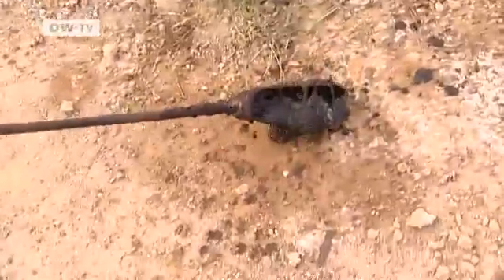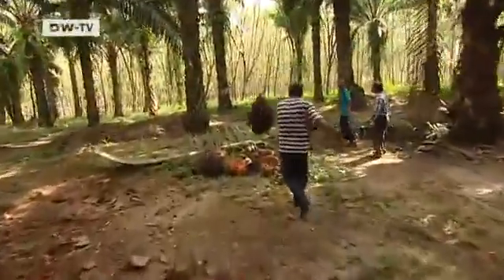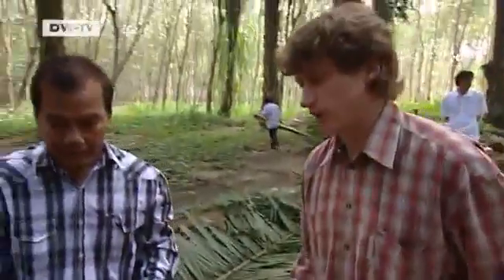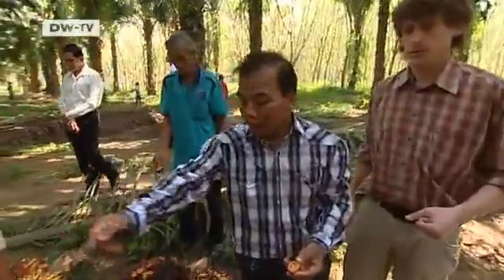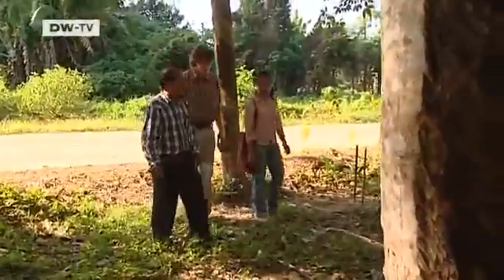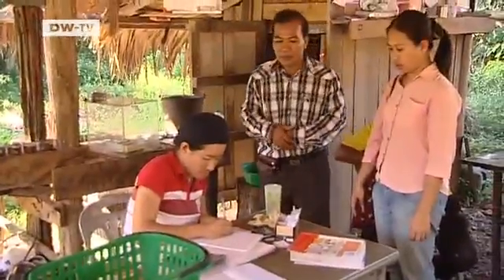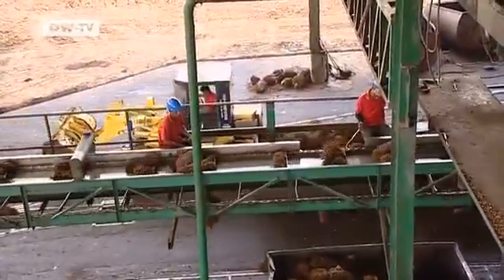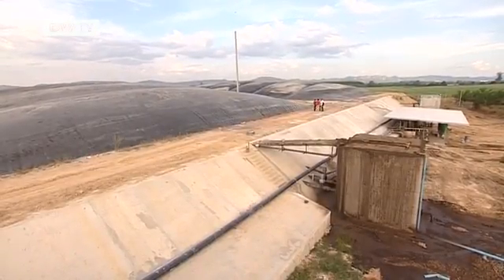Palm Oil in Thailand | Global 3000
Global 3000 starts the new year with the first in a series of programs on climate. Our first report brings us to the Thai province of Krabi,where palm oil is mass-produced. Thailand is using palm oil,a renewable natural resource,to boost the use of biodiesel and reduce the country's carbon dioxide emissions.While neighboring countries Malaysia and Indonesia have already cleared large swathes of rainforest to make room for oil palm plantations,Thailand is taking a different approach. The country's project is set to receive funding from the German government's climate initiative.